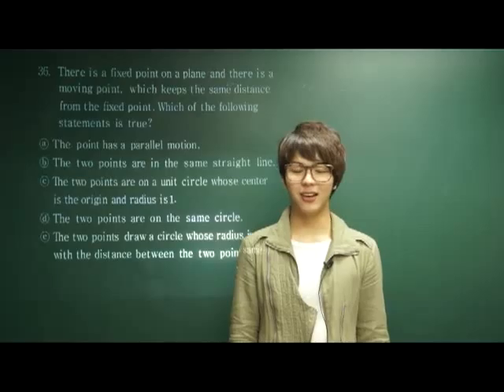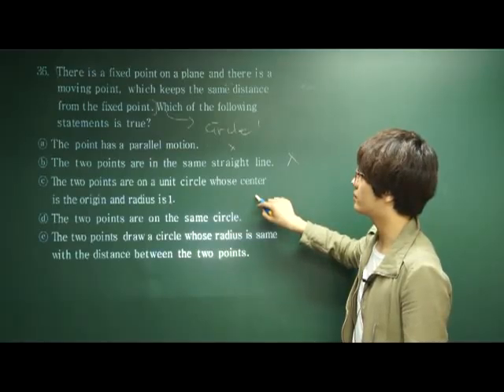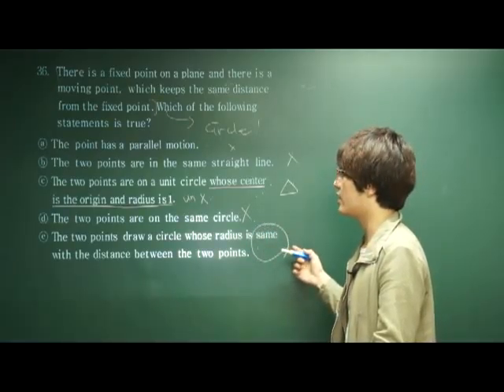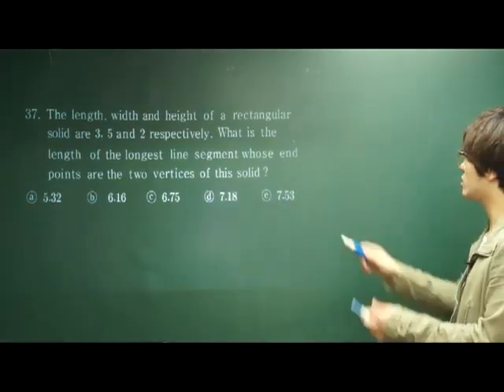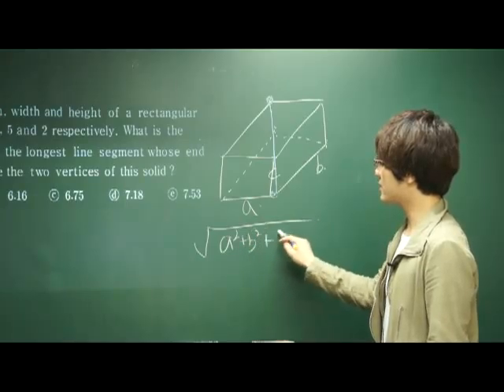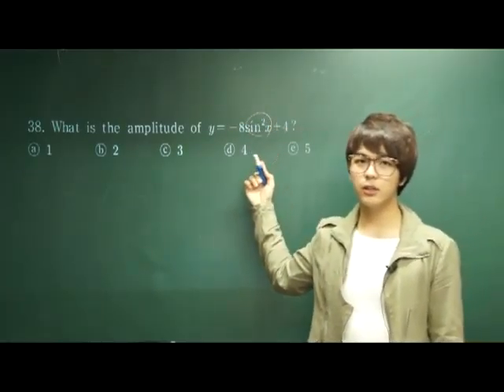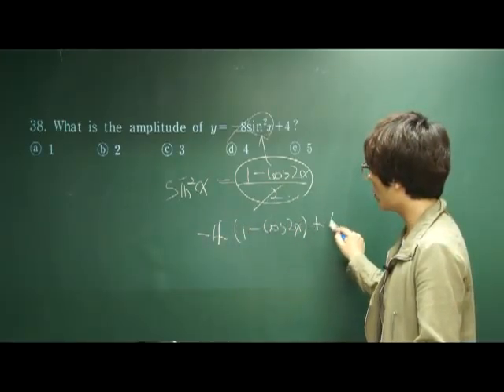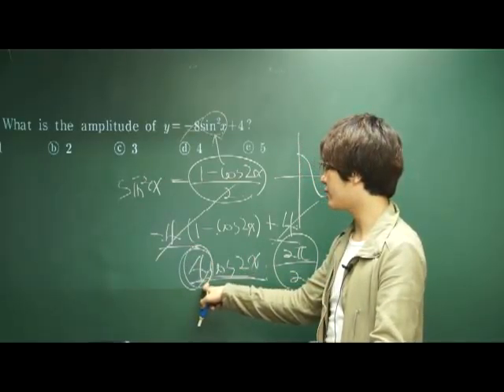Alpha Gorilla SAT2 Math2C Practice Test 3 Part 3 Sample